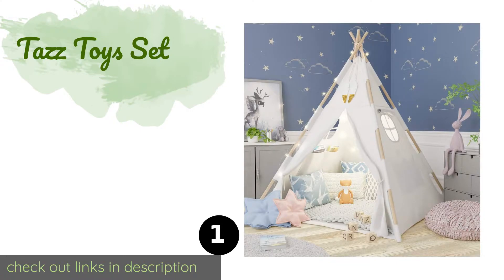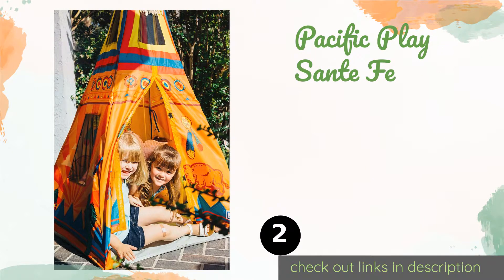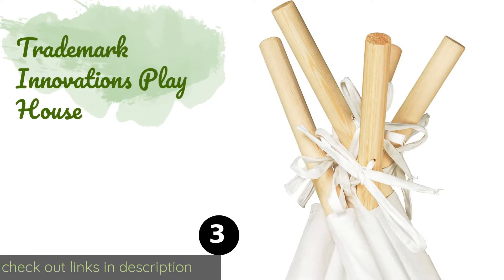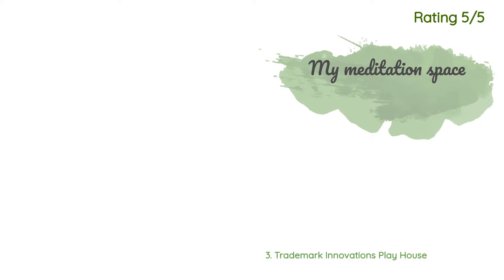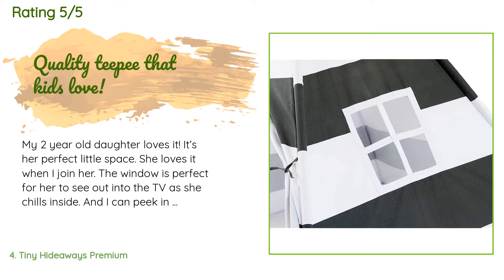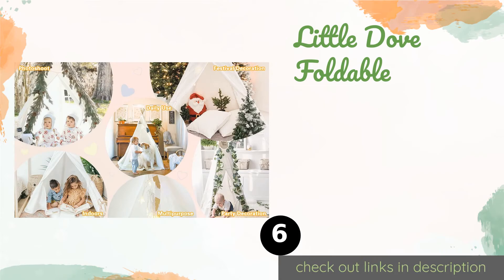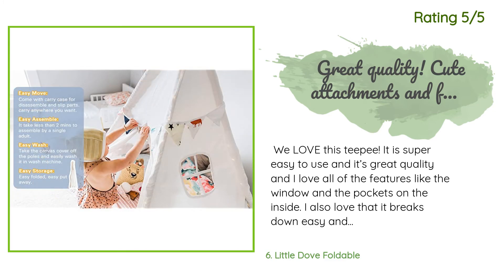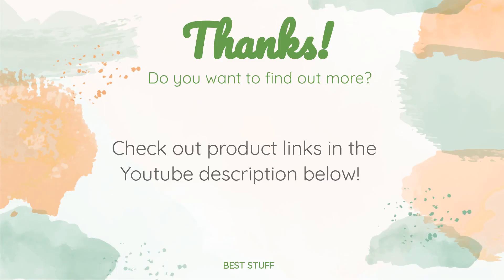🌵7 Best Kids Teepees 2020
1 - Tazz Toys Set:
✅ Amazon US
🌏 Amazon International

2 - Pacific Play Sante Fe:
✅ Amazon US
🌏 Amazon International

3 - Trademark Innovations Play House:
✅ Amazon US
🌏 Amazon International

4 - Tiny Hideaways Premium:
✅ Amazon US
🌏 Amazon International

5 - Usa Toyz Happy Hut:
✅ Amazon US
🌏 Amazon International

6 - Little Dove Foldable:
✅ Amazon US
🌏 Amazon International

7 - Dalos Dream Tent:
✅ Amazon US
🌏 Amazon International